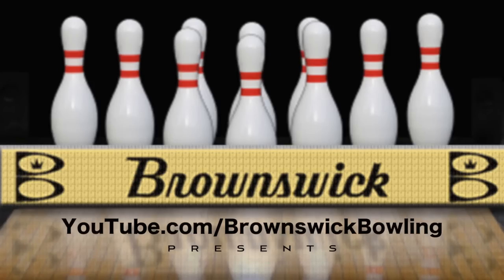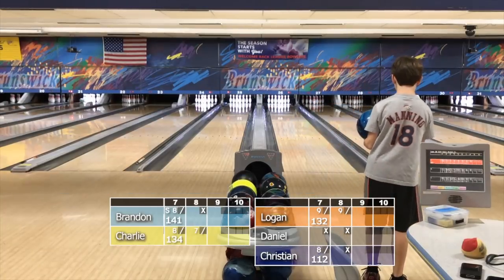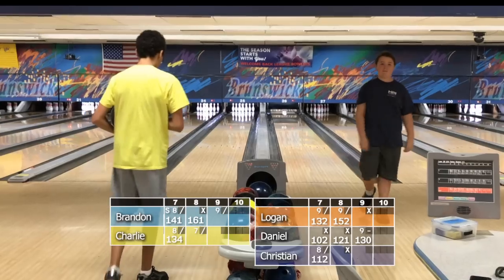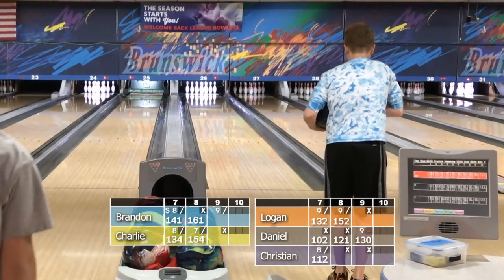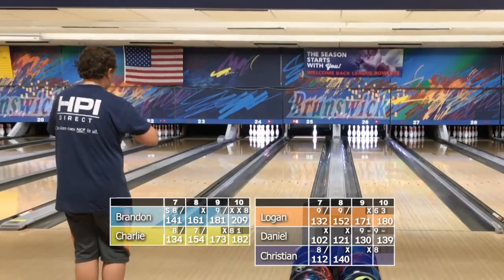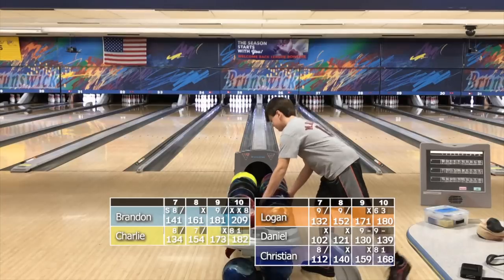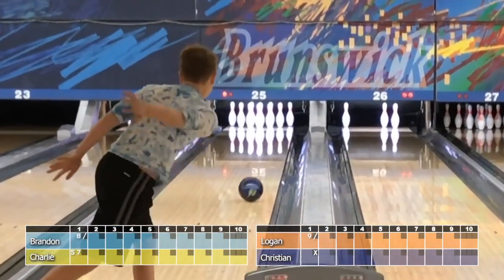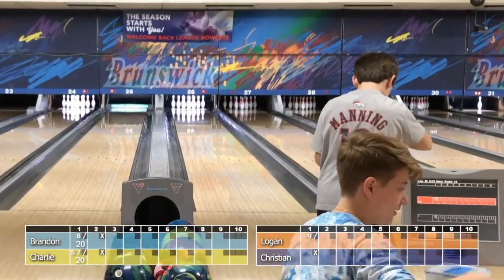Prodigy Bowlers Tour - 11-12-2016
Prodigy Bowlers Tour is our webcast series, showing unofficial, informal challenge matches among some of our more dedicated junior bowlers who choose to stay after league on Saturdays.  In this latest episode, five youngsters stayed to compete in a series of "Survivor"-style matches, eventually winnowing the field down to two players.  Here we see the final frames of the initial match, followed by both the semi-final and final matches in their entirety.  Plus, for the first time ever in this webcast series, we talk to the four bowlers who advanced to the semi-final match so you can get to know them a little.  USBC Bronze Certified Coach Randy Brown, who for five years was the voice of PGA TOUR Radio and is inducted in the Texas Radio Hall of Fame, has the play-by-play.

But if you're going to critique the games of the kids involved in this video or any of our other videos, please limit your remarks to being of a constructive nature.  Ridiculing kids is no way to help them get better.  They're kids, and my hope in producing these videos is to give them a fun experience that proves memorable for all the right reasons.